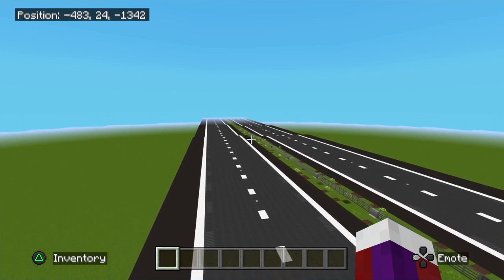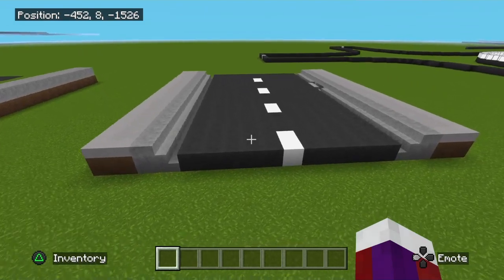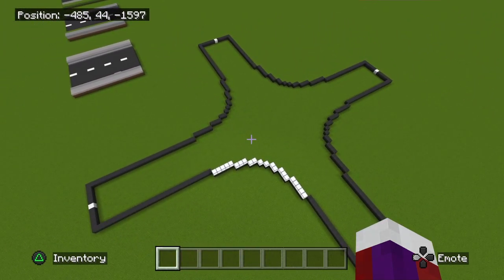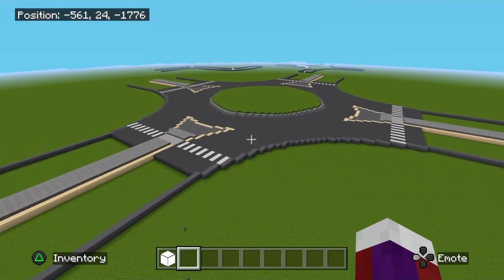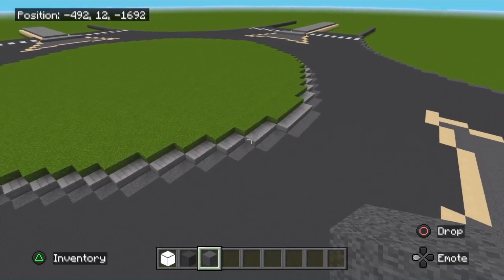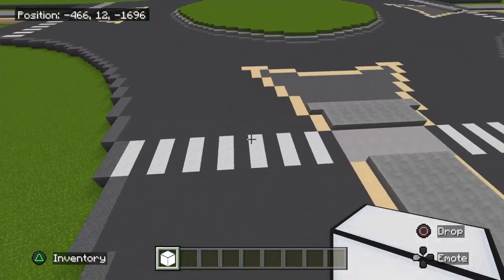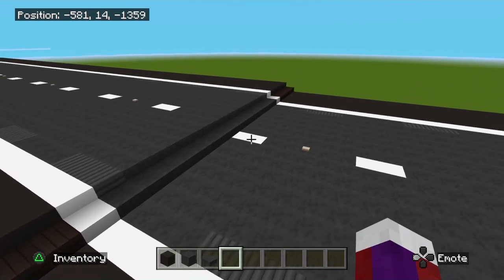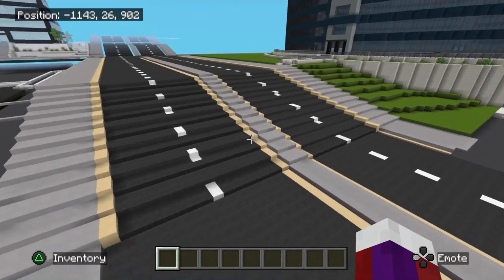Minecraft Roads Tutorial And Tips